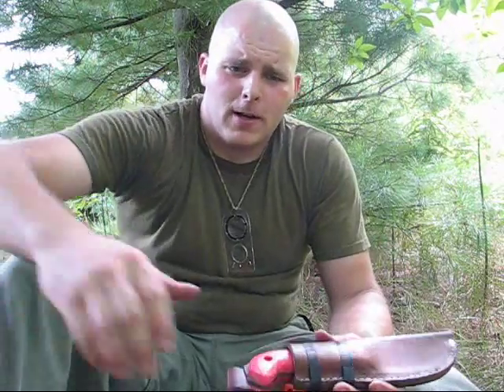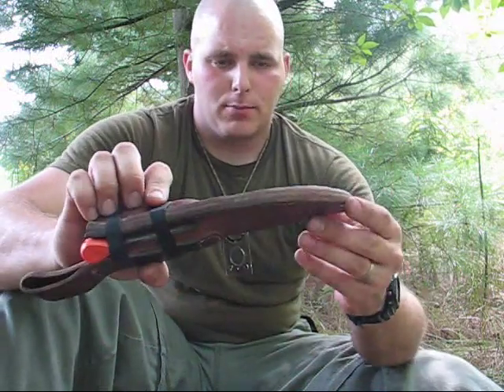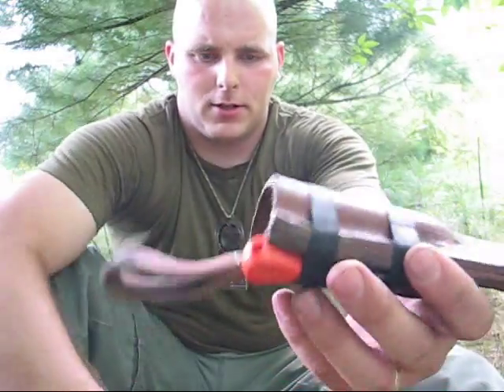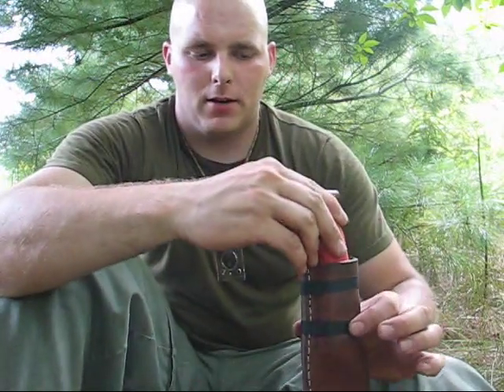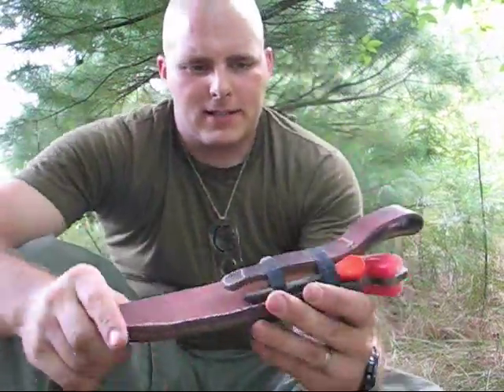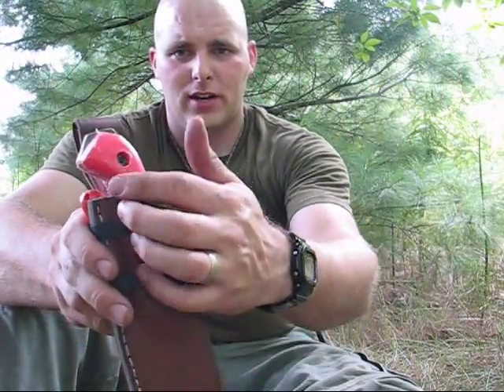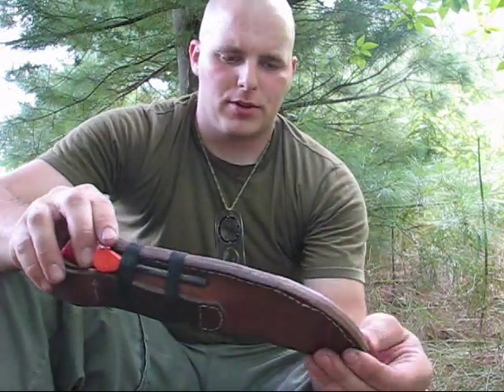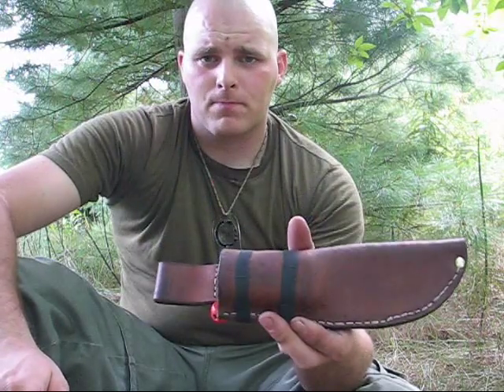Bushcraft sheath for the BK2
Tell shows the custom leather sheath he made for his BK2.